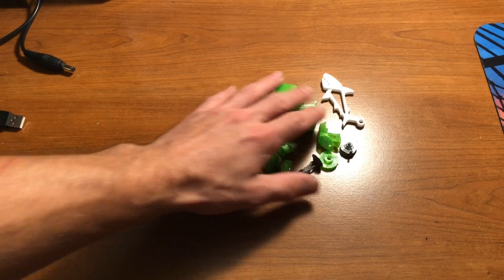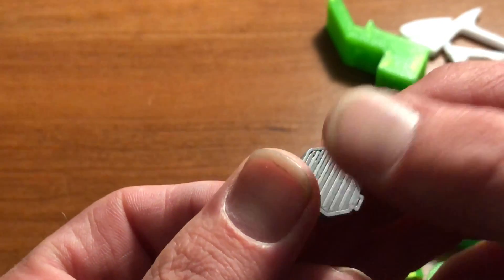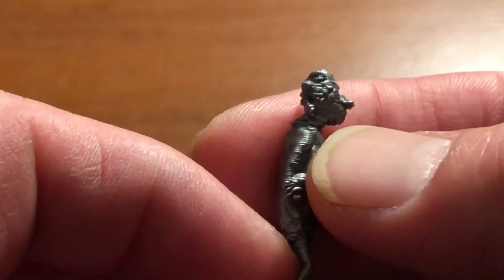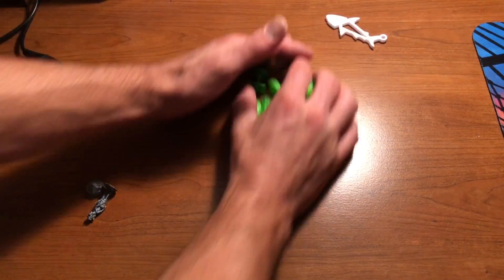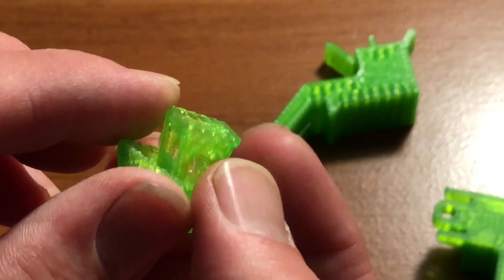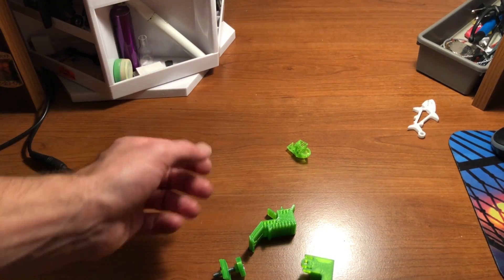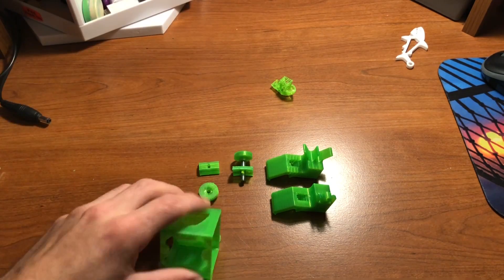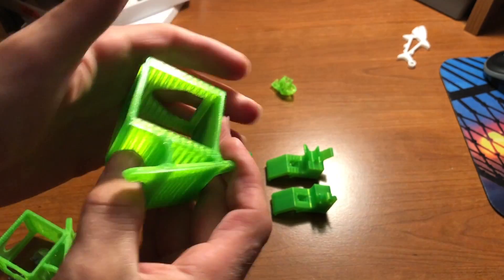Useful 3D Prints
In this video I’ll briefly be going over the quality of miniatures that can be printed on the kingroon in 3-D printer.  I’ll also be going over some of the more useful prints I found like gun parts and accessories that can be 3d printed.